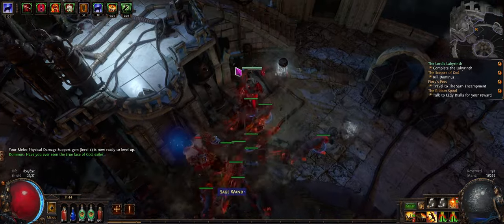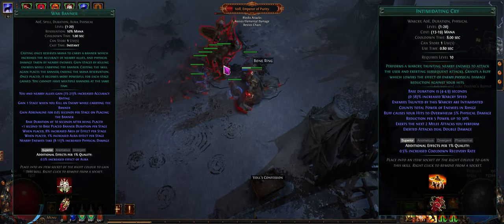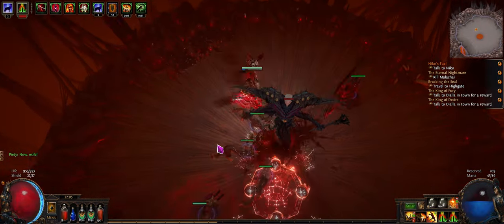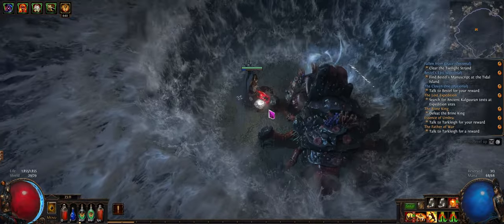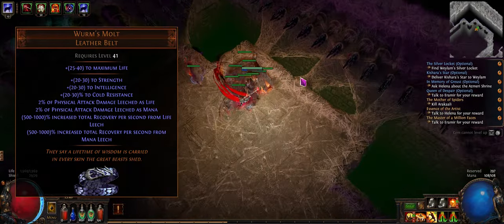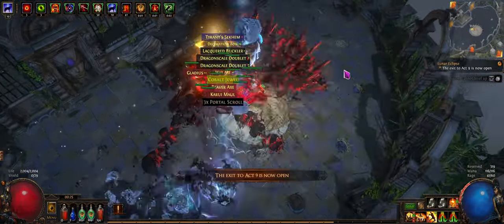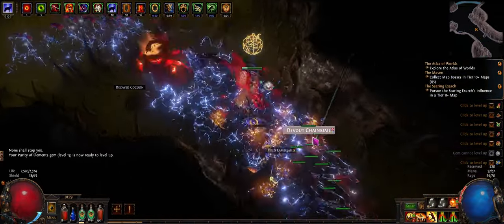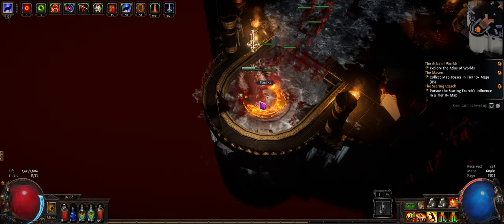2H Melee Slam Leveling Guide - Delete Every Campaign Boss | PoE 3.19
A quick guide on leveling with slams. It's quick and chill, but the best part is watching bosses' life bar disappear.

♪ Jay (Prod. by Lukrembo)
Link : youtu.be/1zmJ_4kGYUU